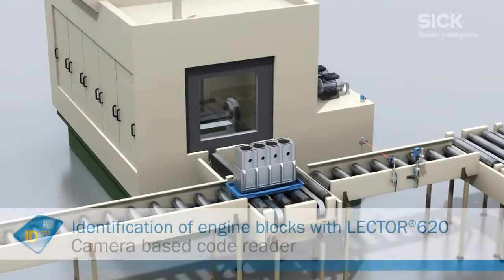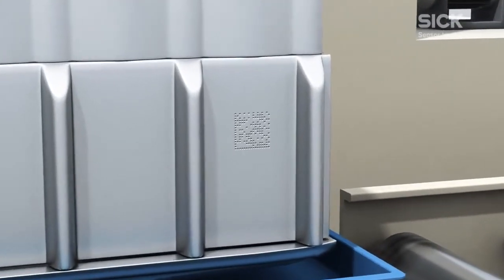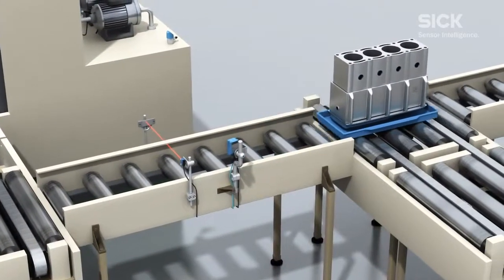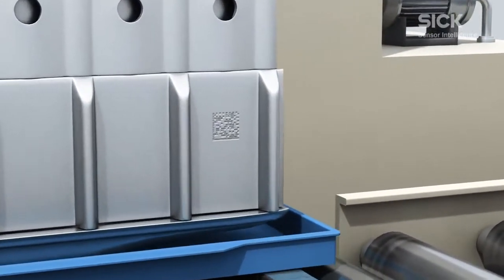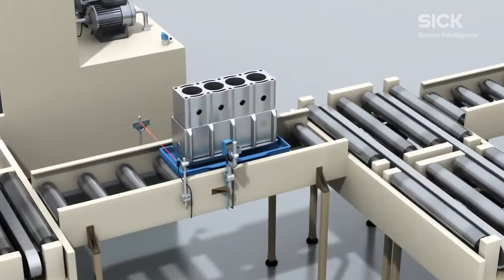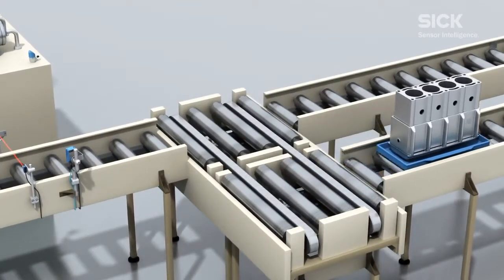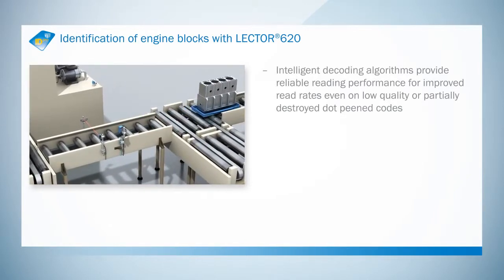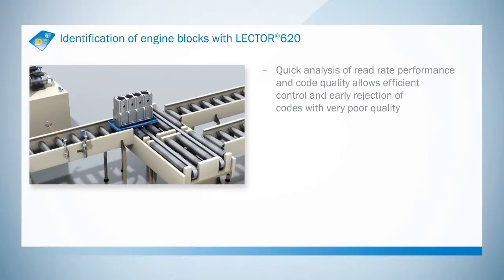IDpro from SICK Identification of engine blocks with LECTOR®620